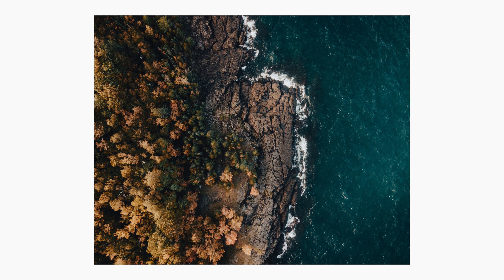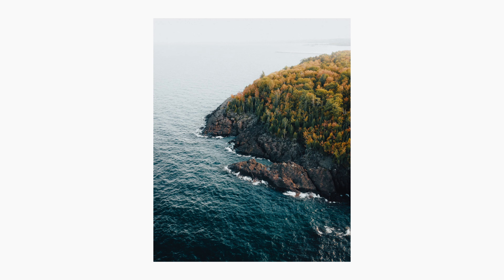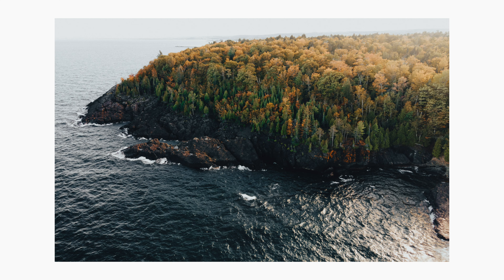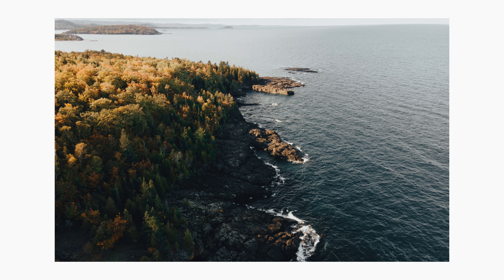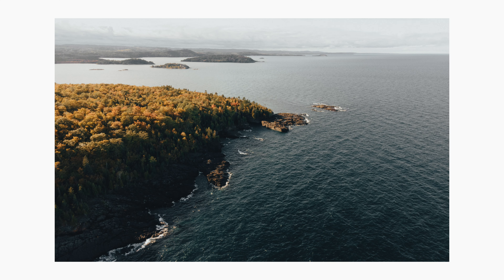this drone still takes great photos (dji)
In this video I make my way up to the shores of Lake Superior to take some photos with the DJI Mavic Air 2

Being a drone that came out 3 years ago, it takes amazing photos! The DJI Mavic Air 2 takes 48mp photos and they look nothing short of sharp and amazing. By no means does it have a sensor size like the newer Air 3 and Mavic 3 Classic&Pro, but I do believe it does take professional photos. I have found that bumping the ISO too high can add a lot of noise to the photo. I would suggest keeping ISO low for less noise in your final image.

Always Shoot Raw to get the most out of it post production

Enjoy this quick video of the DJI Mavic Air 2 doing its thing!

Mavic Air 2: